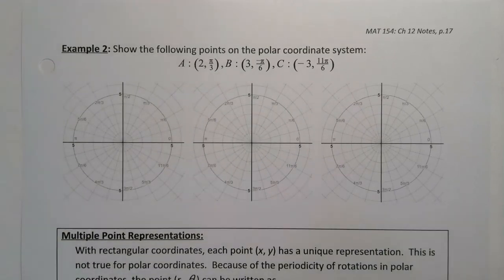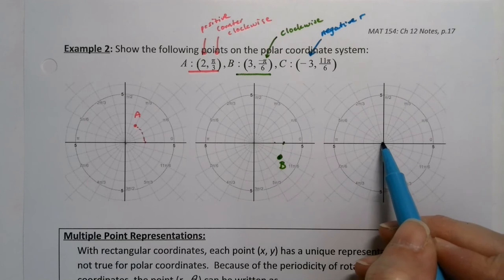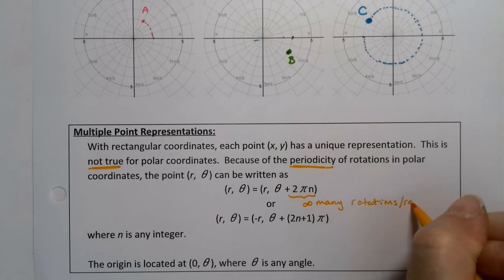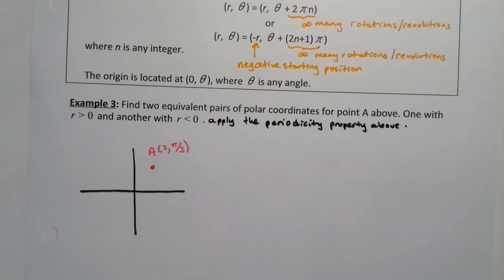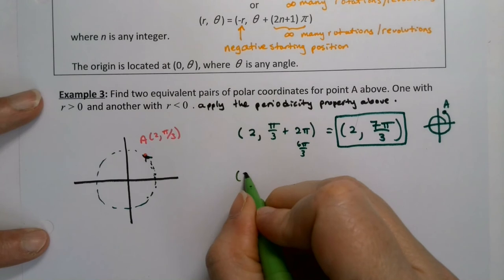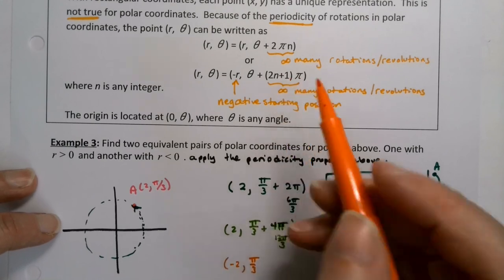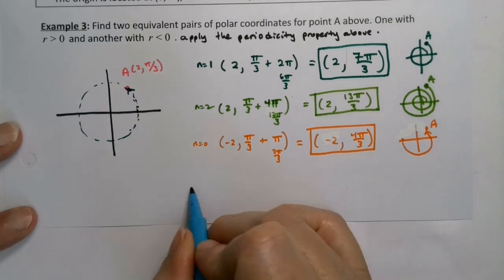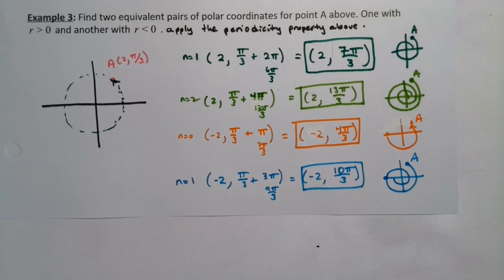MAT 154 12.2 Part 2 (WN20)